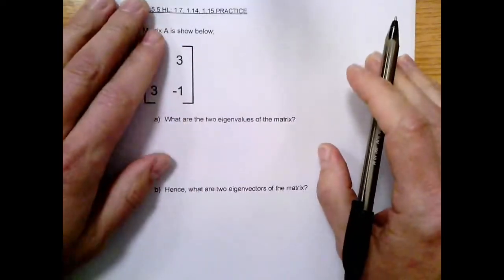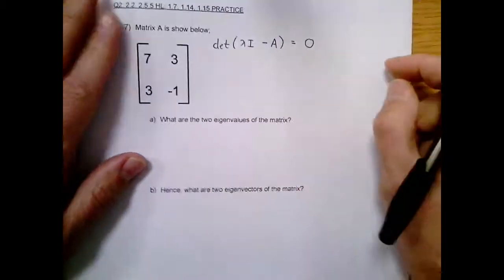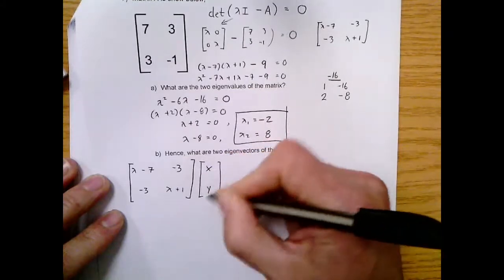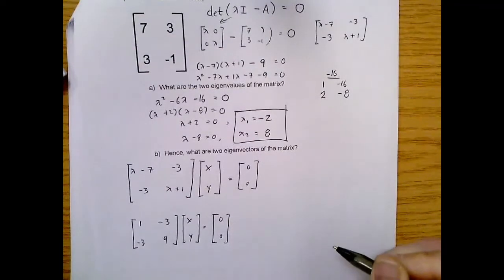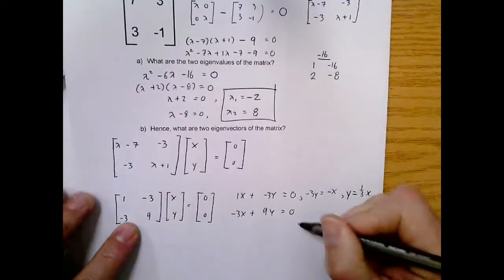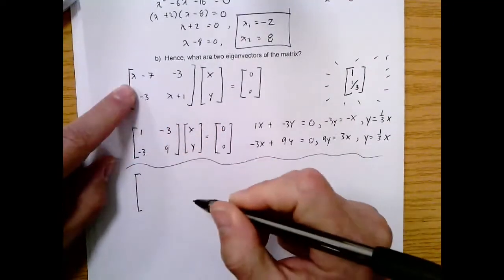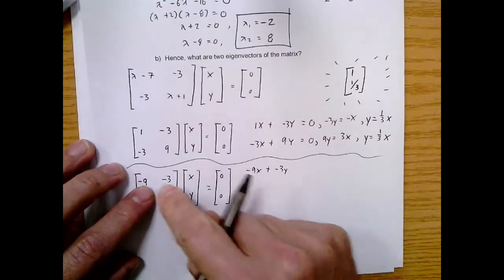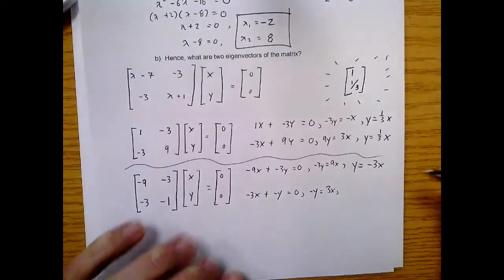1.15 Eigenvalue and Eigenvector Practice Quiz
A practice quiz about 1.15 Eigenvalues and Eigenvectors with explanations and answers!